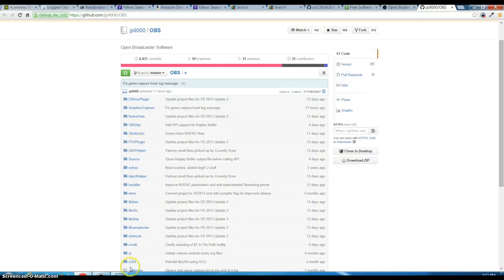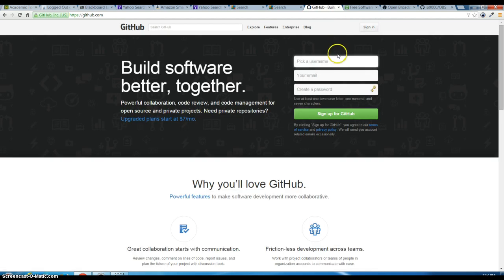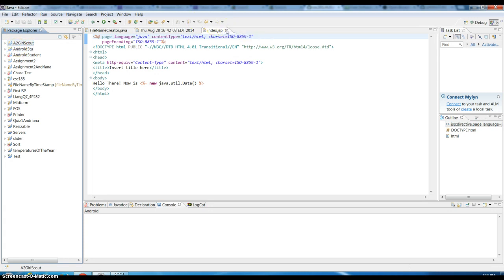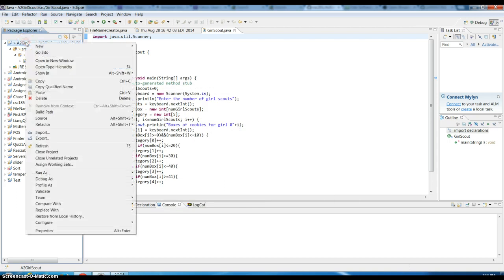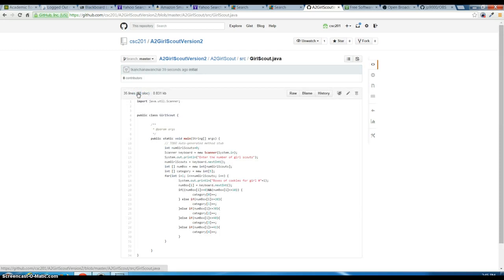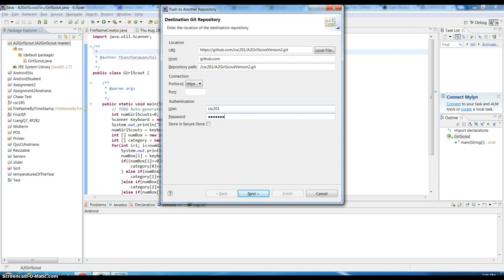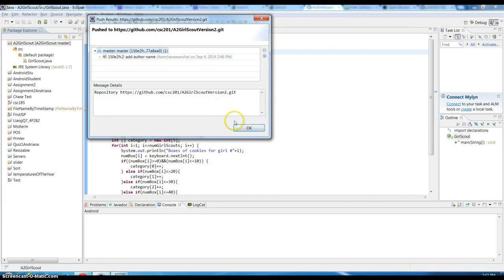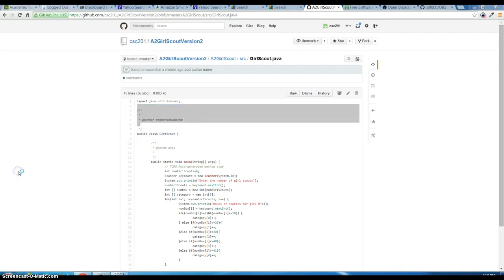Github Eclipse Commit and Push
This VDO shows how to use eclipse to publish your source code to github.